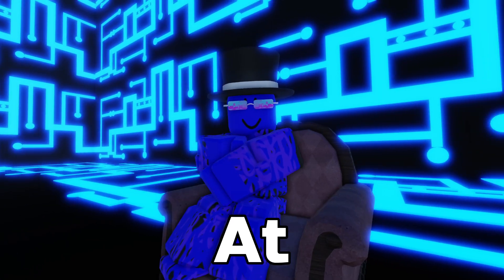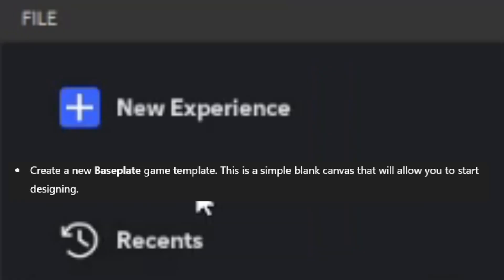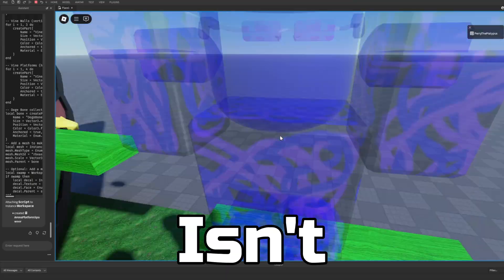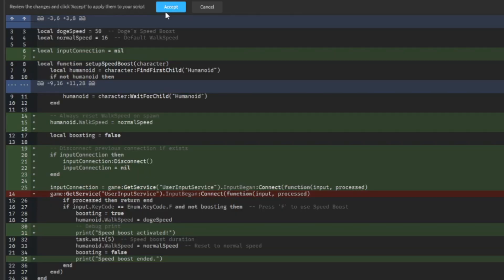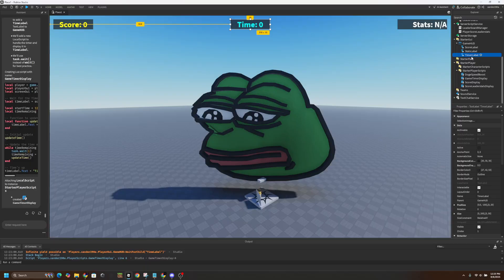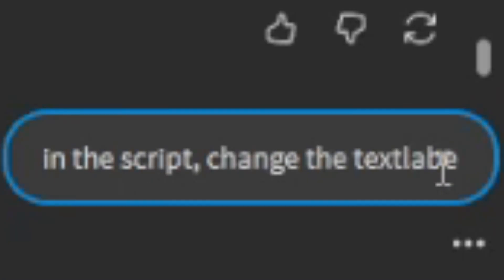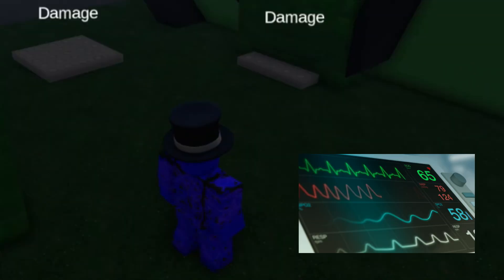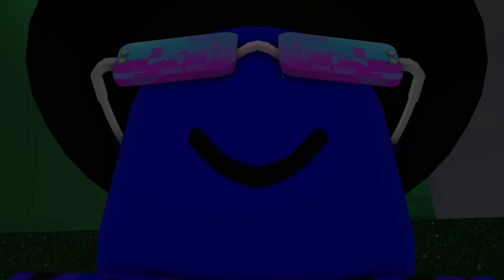Can AI Make A Roblox Game?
Many People Think AI Is Bad at Coding, But is that True, Or is it just Bad in Comparison to it's Other Capabilities? Today, We'll Find the Answer by Combining the Roblox AI Assistant, and ChatGPT to See if Making a Fully Functioning Roblox Game Entirely with AI is Possible.

btw this was made BEFORE ChatGPT 5

super epic thumbnail by: @SupazYT

enjoy the vid :D

Roblox Username: @xander290a

do you guys like roblox studio videos? i had a lot of fun making this one

CHAPTERS!

0:00 - 0:23 - Intro
0:23 - 3:56 - AI Cooking
3:56 - 4:51 - crashout
4:51 - 6:14 - AI Cooking Even More
6:14 - 6:48 - The Answer